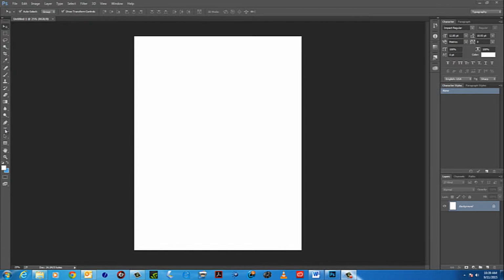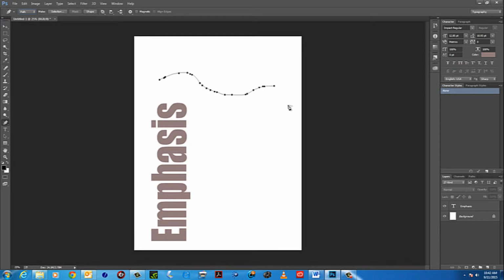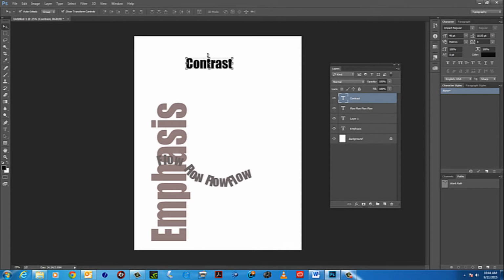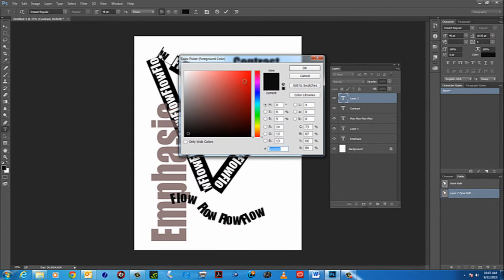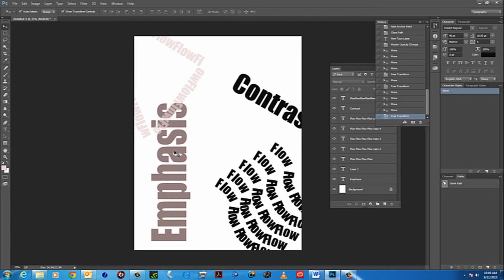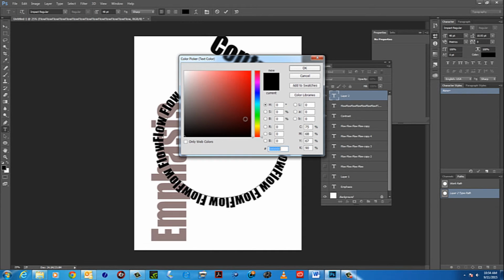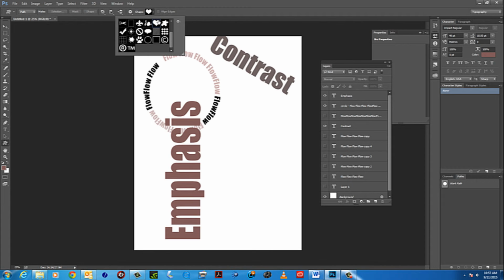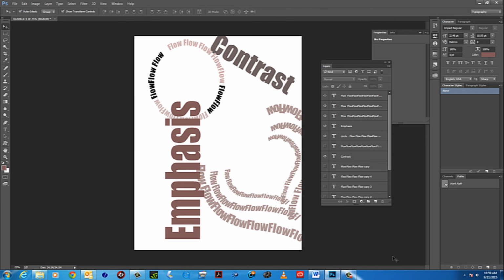Type on Path Adobe Photoshop Creative Suite